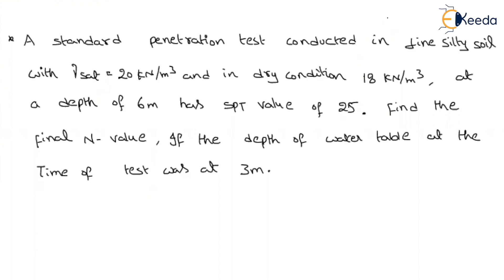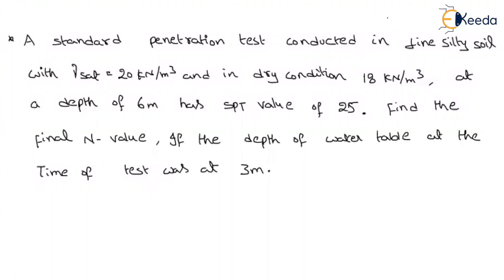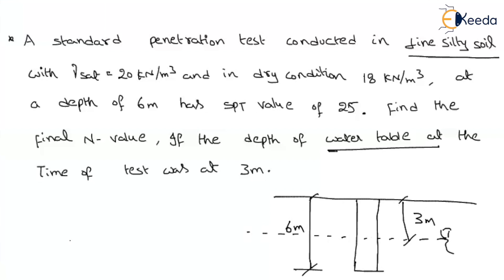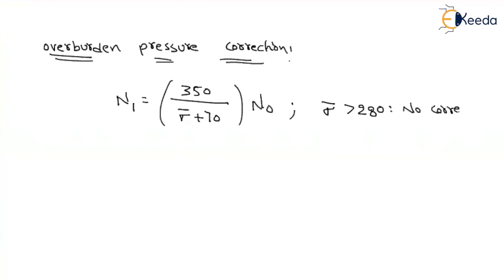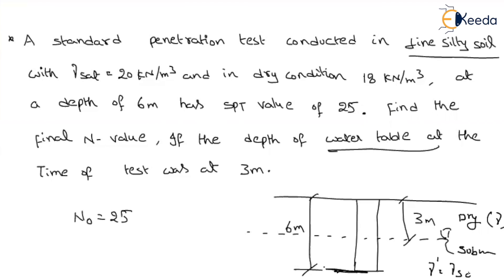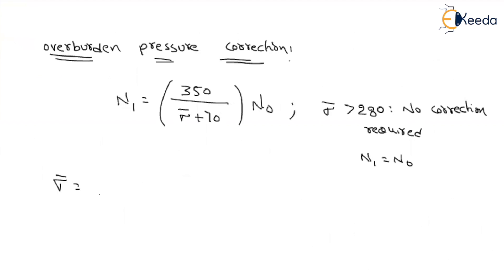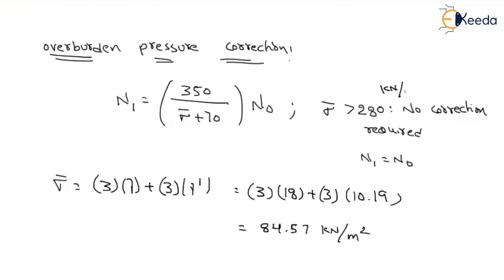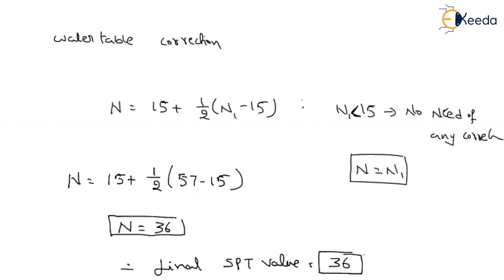Numerical 2 on SPT | Bearing Capacity | Geotechnical Engineering - GATE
In this exciting video, we'll dive into a practical numerical example related to the Standard Penetration Test (SPT) and its crucial role in determining bearing capacity in Geotechnical Engineering. If you're preparing for the GATE (Graduate Aptitude Test in Engineering) or just looking to sharpen your skills in geotechnical engineering, you're in for a treat!

📋 Here's what's on the agenda for this video:

📌 Introduction to SPT: We'll start by briefly revisiting what the Standard Penetration Test (SPT) is and why it's so fundamental in geotechnical investigations.

📌 Understanding Bearing Capacity: We'll recap the concept of bearing capacity and why it's essential for safe and stable construction projects.

📌 Numerical Example: The heart of this video is a detailed numerical problem related to SPT and bearing capacity. We'll guide you through the problem, step by step, and demonstrate how to solve it.

📌 Calculations and Formulas: You'll get a breakdown of the calculations and formulas used in this numerical example, making it easier for you to tackle similar problems.

📌 Importance for GATE Exam: If you're prepping for the GATE exam, we'll discuss the relevance of this numerical example within the exam syllabus and how it can help you excel.

🔥 Whether you're a student, a professional, or simply someone with a thirst for knowledge, this video aims to provide you with practical insights into geotechnical engineering and SPT numerical problem-solving.